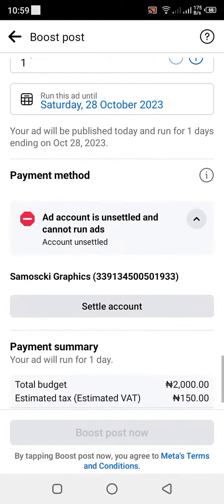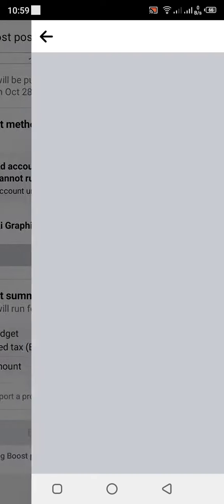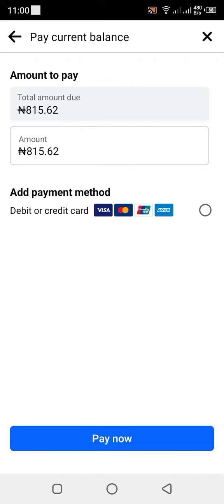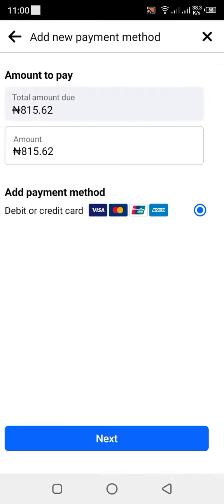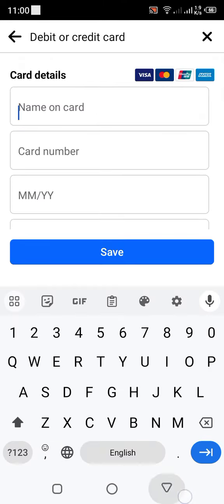How to add Payment method - How to create ads on Facebook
This is how to add your card details in creating ads on Facebook. And also how to fund your Ads account on Facebook.